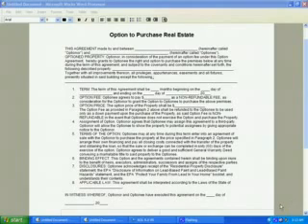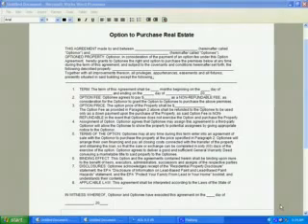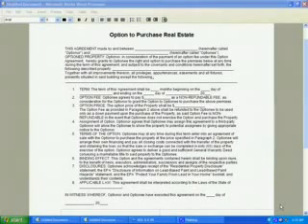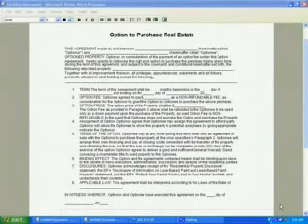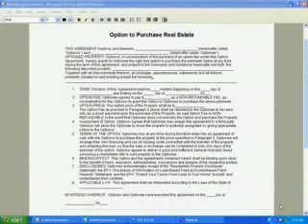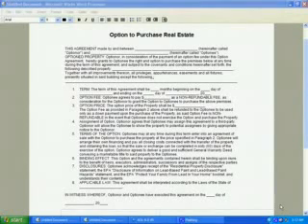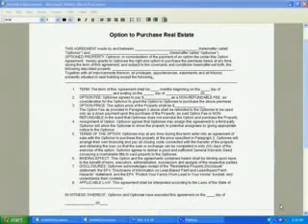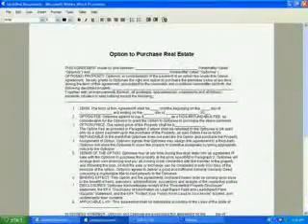Filling Out an Option Contract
real estate investing video training assignments shortsales, wholesales and wholesaling. Filling Out an Option Contract